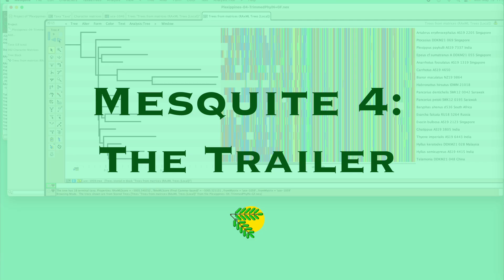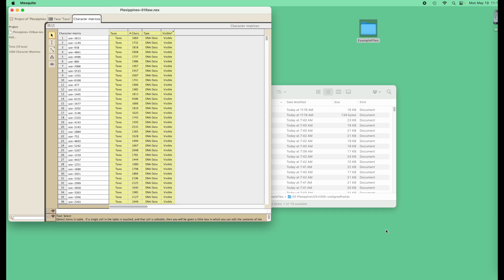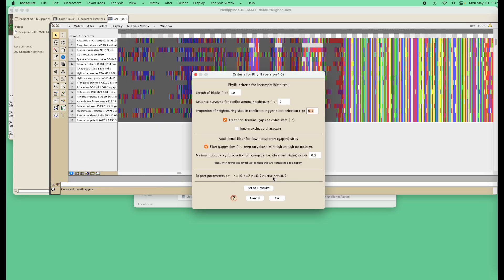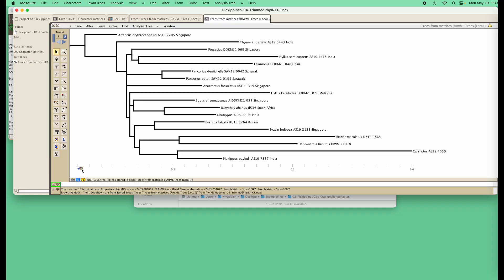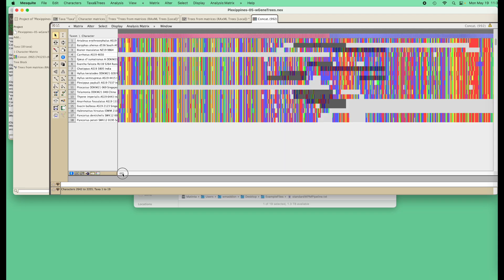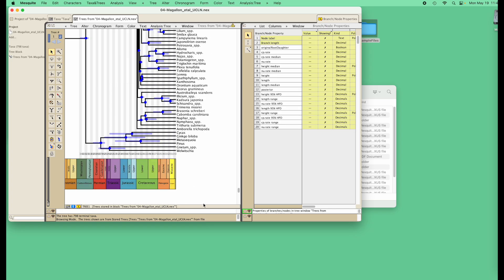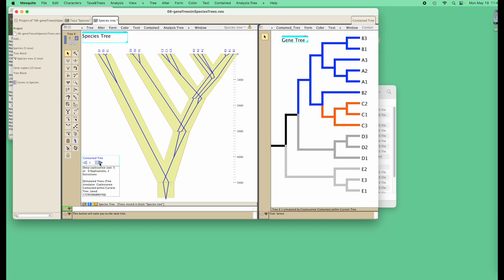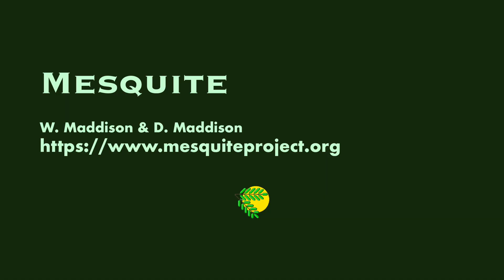Mesquite4 — The Trailer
Mesquite 4 is designed to help phylogenetic and evolutionary biologists organize and analyze comparative data about organisms. It adds many features for data management and coordination of analyses, including many for phylogenomics.